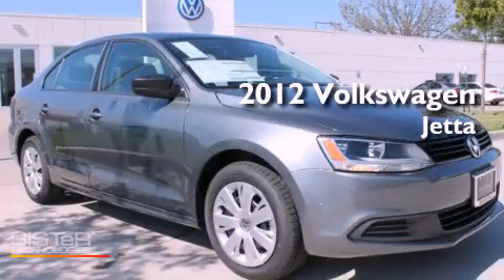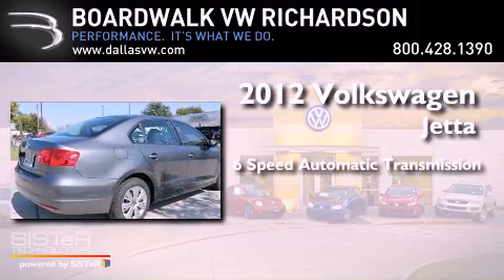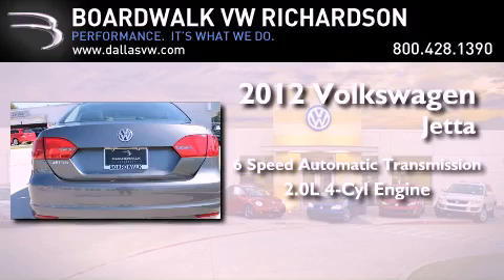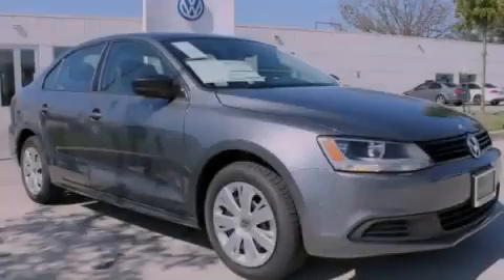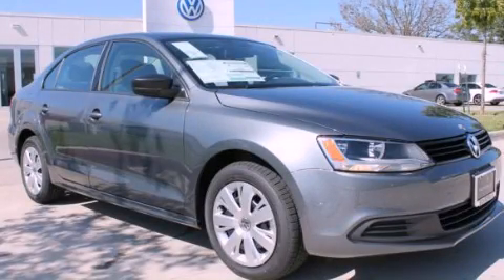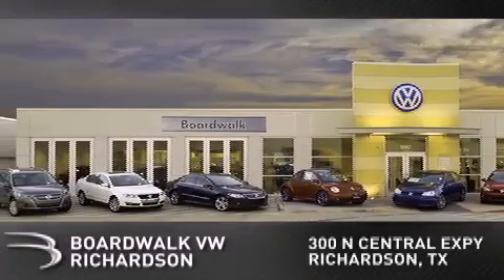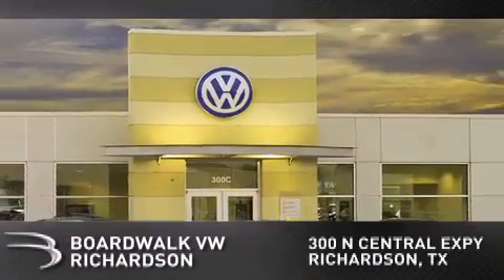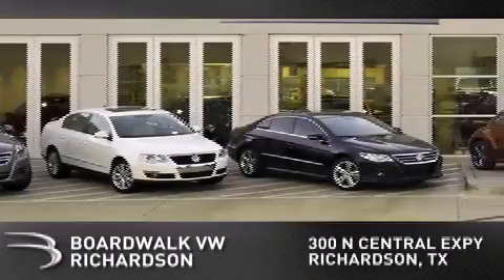2012 Volkswagen Jetta Sedan Richardson TX 75080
Year : 2012

 Make : Volkswagen

 Model : Jetta Sedan

 Engine : Gas I4 2.0L/121

 Trans . : Automatic

 Exterior : Platinum Gray Metallic

 Miles : 5

 Interior : Titan Black

 Stock : 12J275

 300 North Central Expressway

 2012 Volkswagen Jetta Sedan Richardson TX